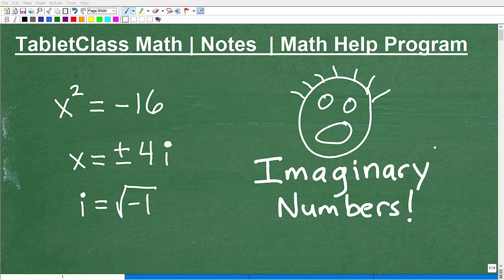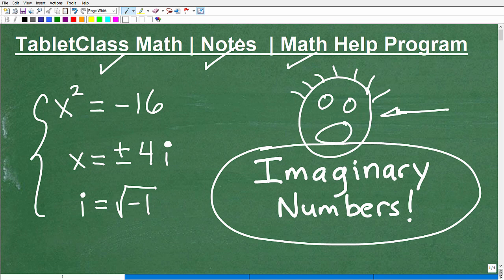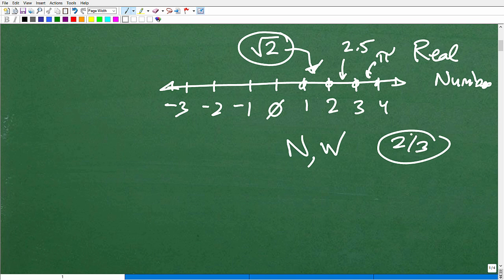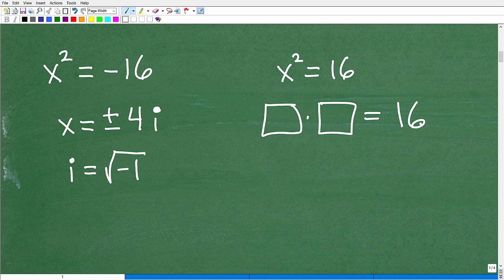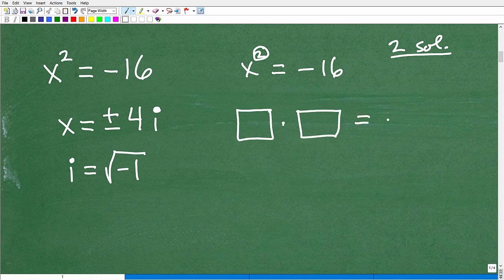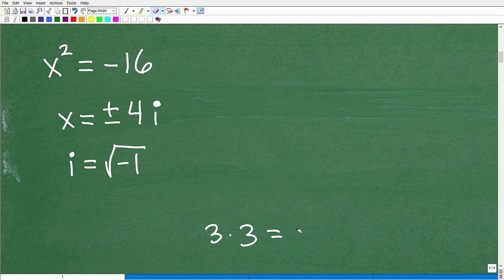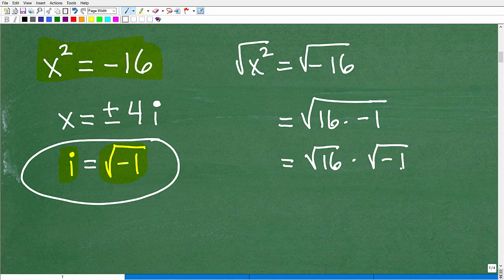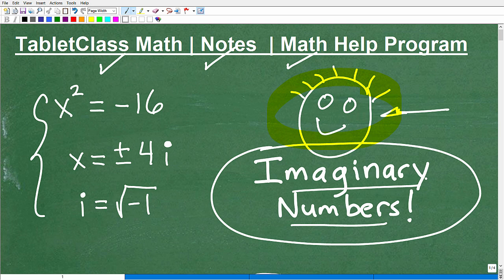Imaginary numbers? Weird….but, real…..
Math help with imaginary numbers and complex number system.  For more math help to include math lessons, practice problems and math tutorials check out my full math help program